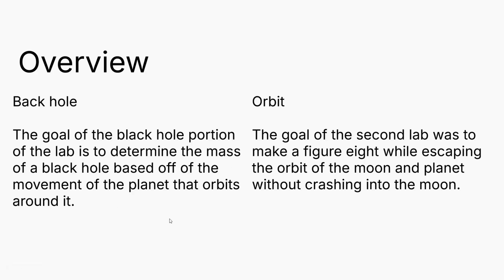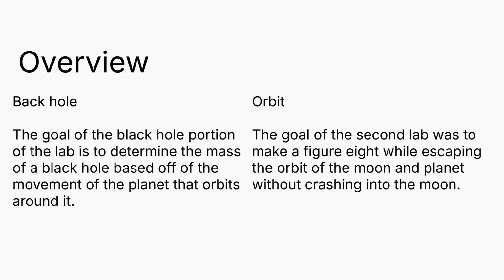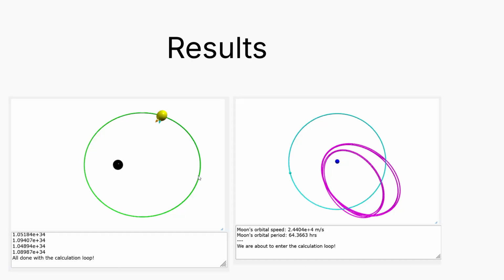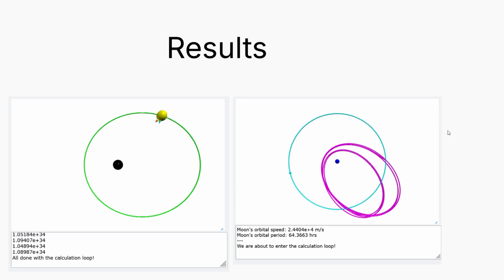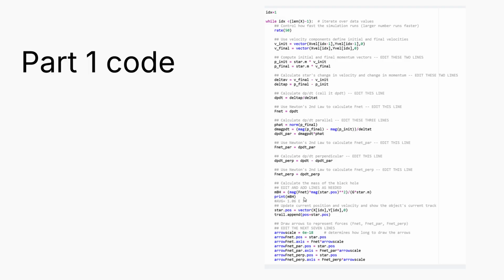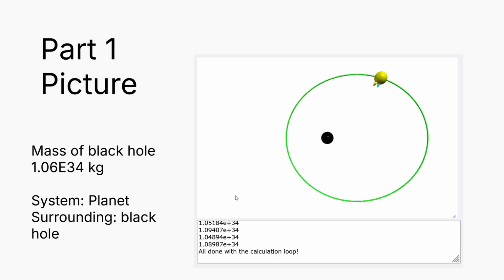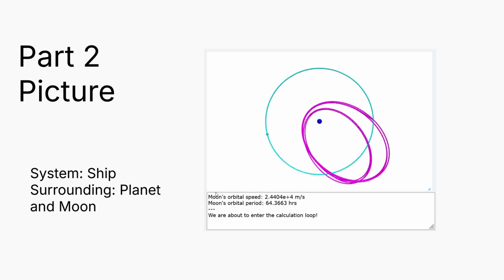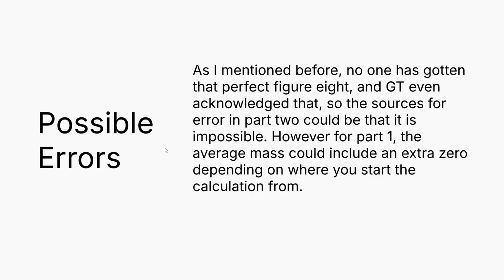Black Holes and Orbit